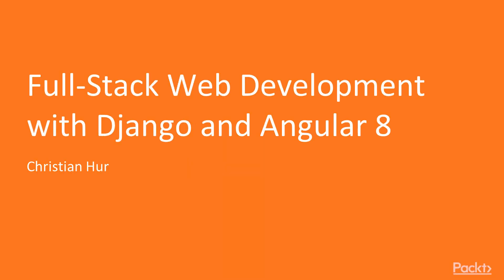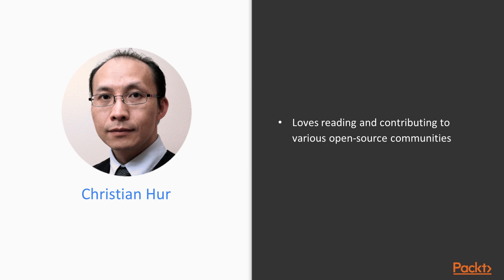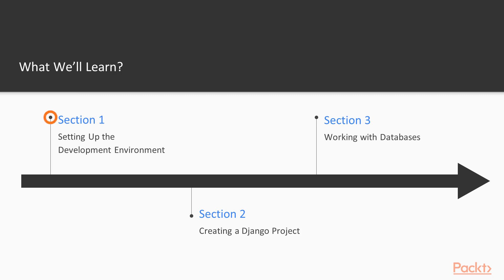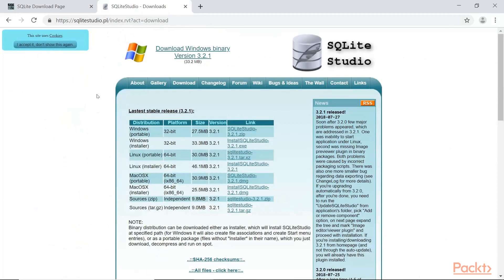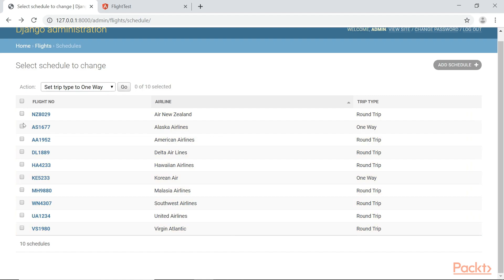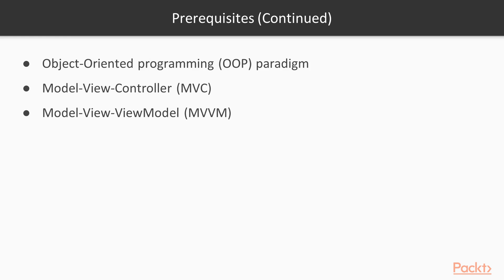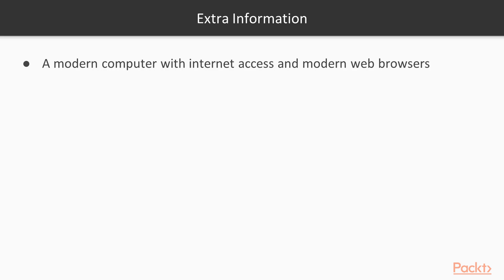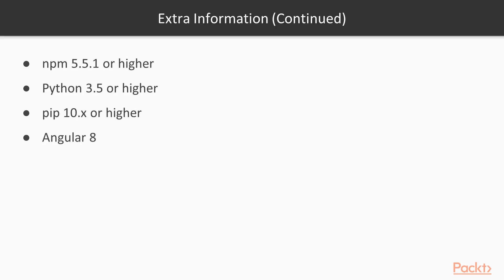Full-Stack Web Development with Django & Angular 8: The Course Overview | packtpub.com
This video tutorial has been taken from Full-Stack Web Development with Django and Angular 8. You can learn more and buy the full video course